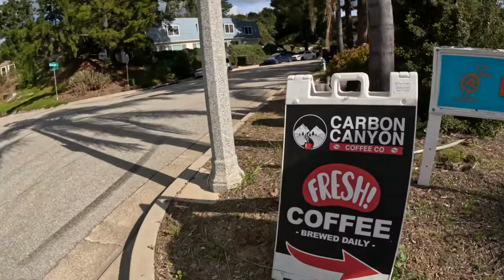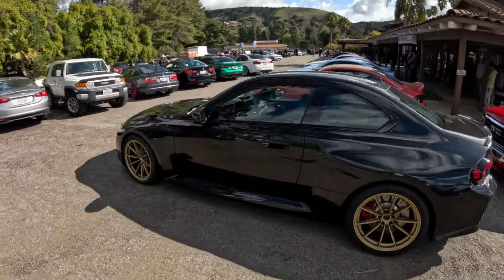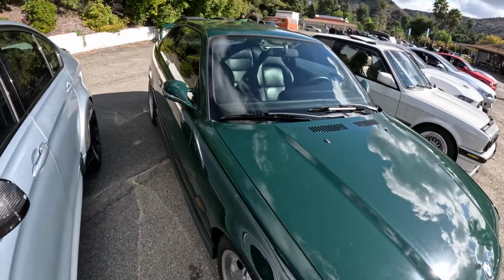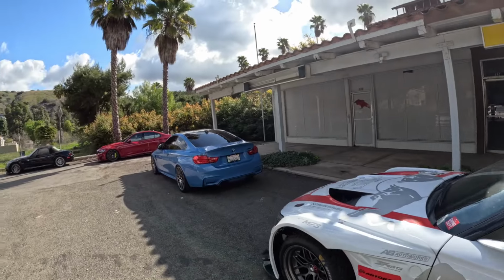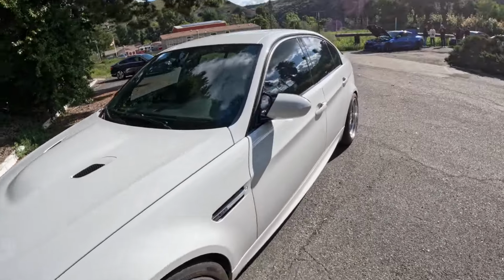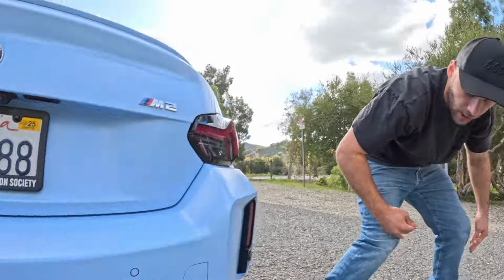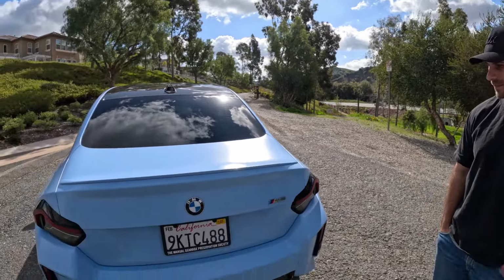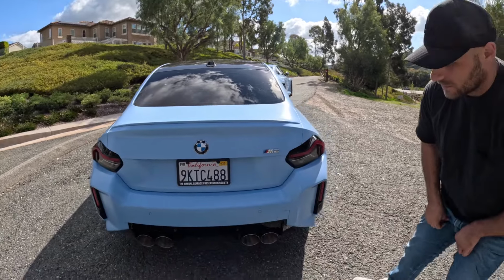WHAT IS THE BEST EXHAUST SETUP FOR THE G87 M2?! | 2024 BMW M2 Build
Busy weekend with the car meet and filming with my favorite G87 M2's! Both exhaust setups are great, but I definitely prefer Milltek a little more because of the aggressiveness.

Upload Schedule: Monday & Friday at 1:30 PM PST
Youtube Shorts: Tuesday-Thursday

Support ABC Garage By:
-Commenting your thoughts on the video and future content you’d like to see!
-Liking the video for the algorithm!
-Sharing the video to friends and your social media!
-Sending a Super Thanks!

Filming Equipment:
Sony A7IV
24-105mm Lens
20mm 1.8 Lens
GoPro Hero 11
GoPro Hero Housing
GoPro Hero Car Mount
GoPro Mouth Mount
GoPro Chest Mount
GoPro Suction Cup Mount

Editing Equipment:
Macbook Pro 16in
iPad 10th Generation
Airpod Max
Herschel Backpack

Products I Use/Recommend:
Pressure washer
Pennzoil 5w-30 Oil
Motul 10w-60 Oil